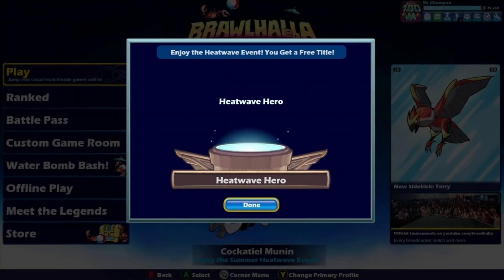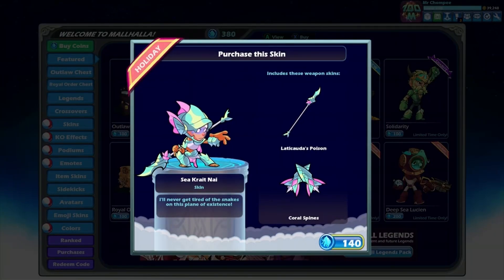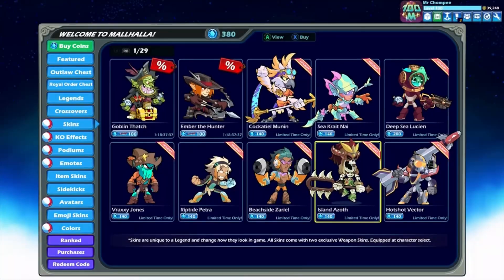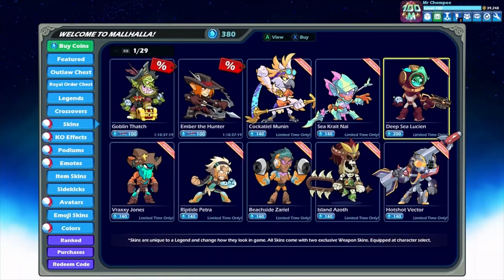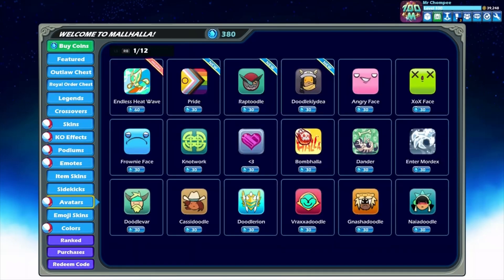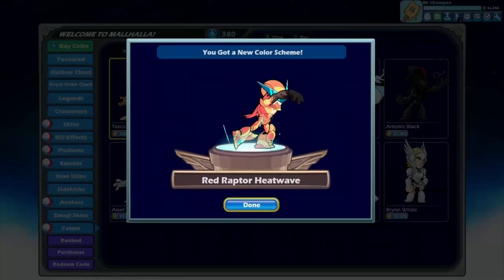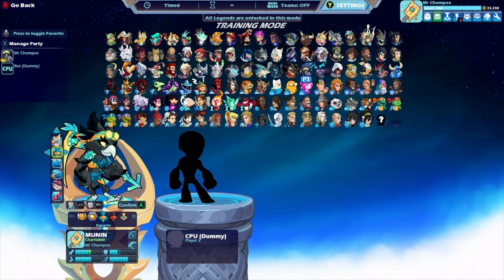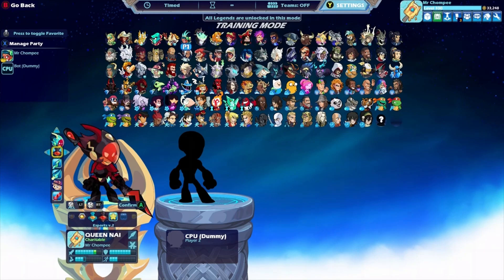BRAWLHALLA HEATWAVE 2023 FREE REWARD EXCLUSIVE POIDUM COCKATIEL MUNIN AND SEA KRAIT NAI SHOWCASE